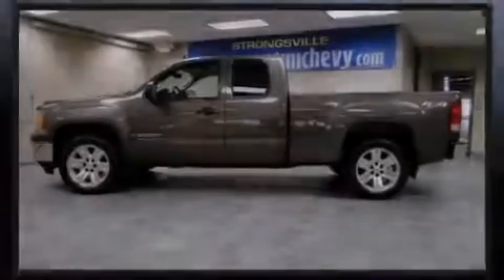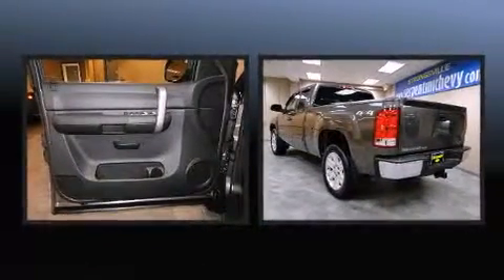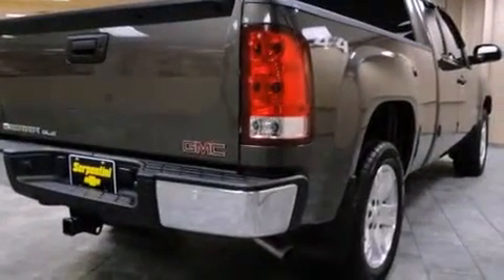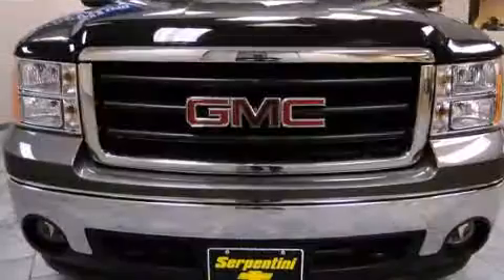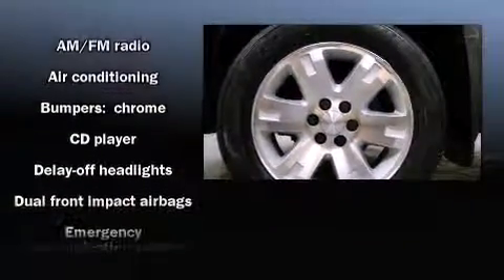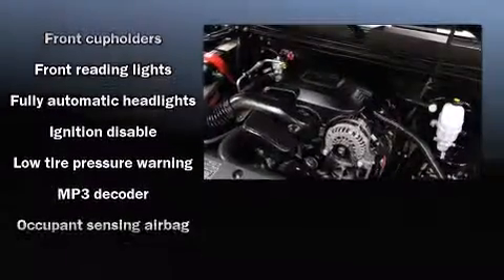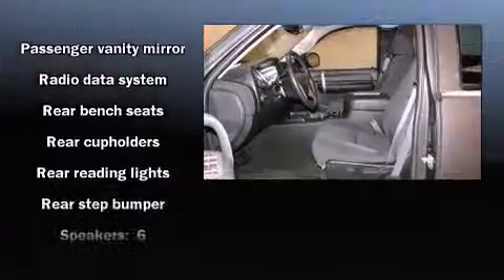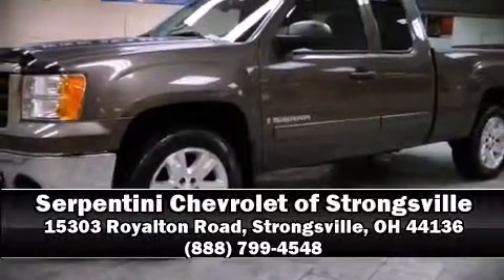2008 GMC Sierra 1500 in Strongsville, OH 44136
Introducing the 2008 GMC Sierra 1500. With less than 30,000 miles on the odometer, this truck refuses to compromise! It features four-wheel drive capabilities, a durable automatic transmission, and a powerful 8 cylinder engine. The following features are included: delay-off headlights, front and rear reading lights, front and rear cupholders, variably intermittent wipers, a rear step bumper, air conditioning, and more. Premium sound drives 6 speakers, providing you and your passengers a sensational audio experience. Passenger security is always assured thanks to various safety features, such as: dual front impact airbags with occupant sensing airbag, ignition disabling, onStar, and ABS brakes. Our team is professional, and we offer a no-pressure environment. We'd be happy to answer any questions that you may have. We are here to help you.